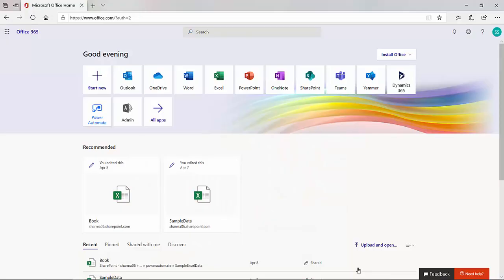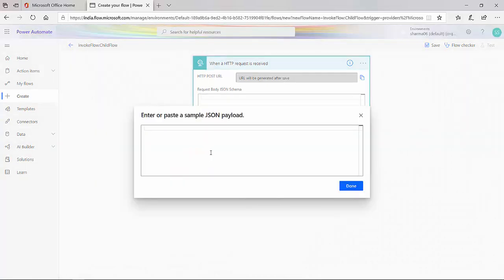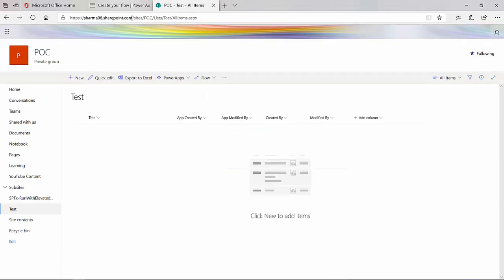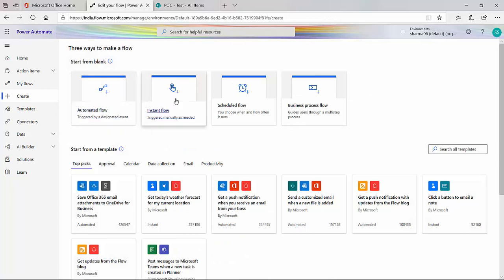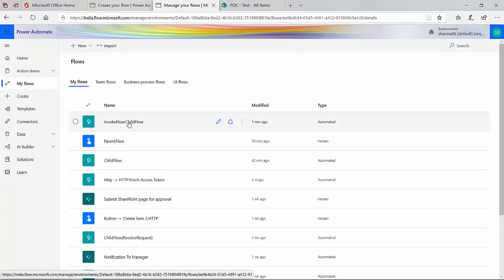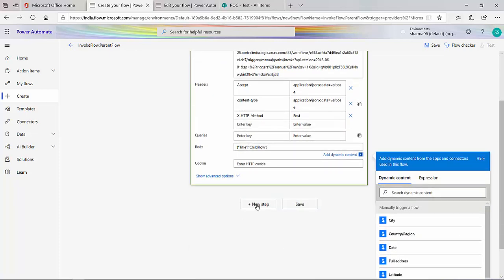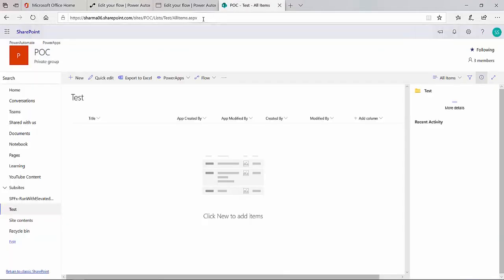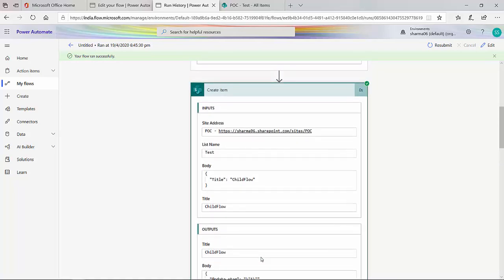PowerAutomate: Invoke One Flow From Another Flow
Power Automate: Invoke one flow from another flow using HTTP action.